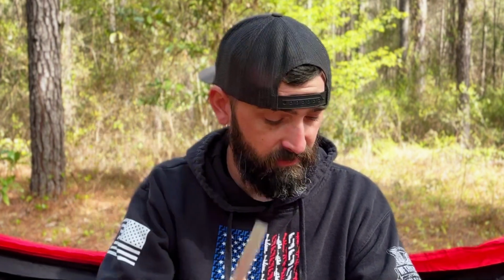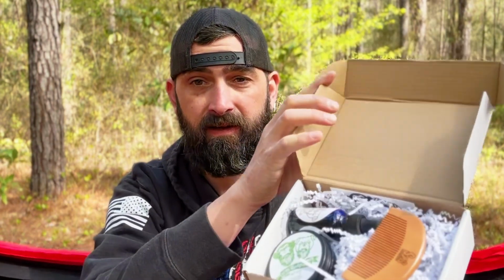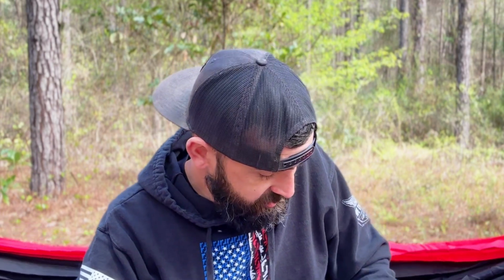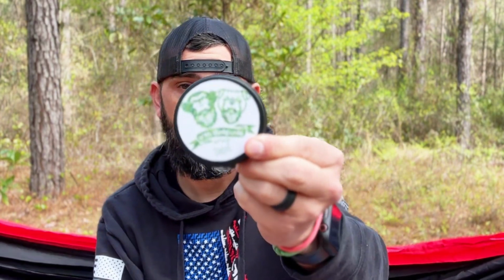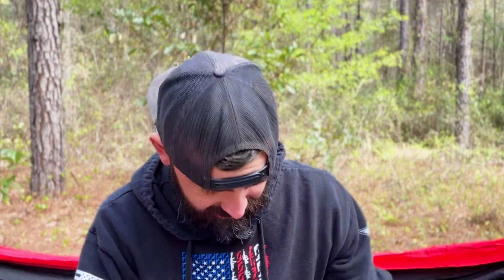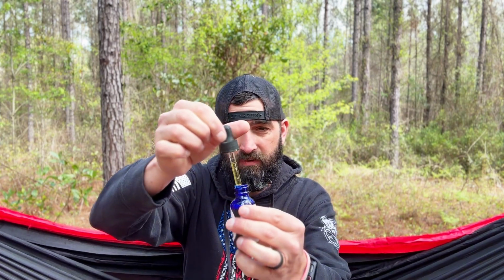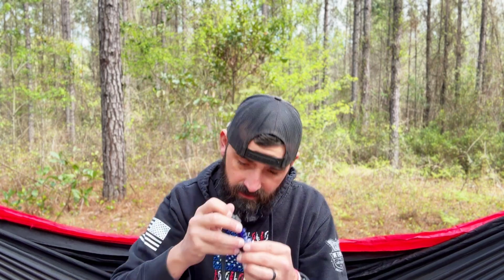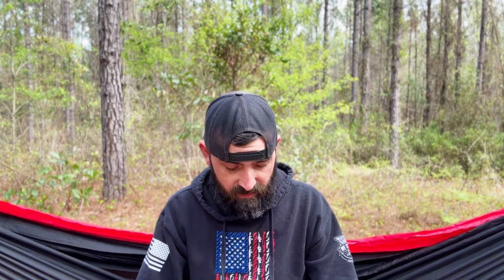Son's Beard Care / First Impressions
Unboxing and giving first impression of the company to be used for the month of April. Son's Beard Care.

Son's Beard Care (Website was private at the time of filming)